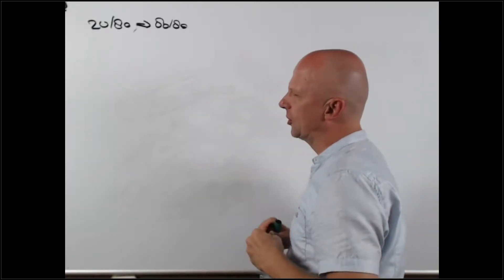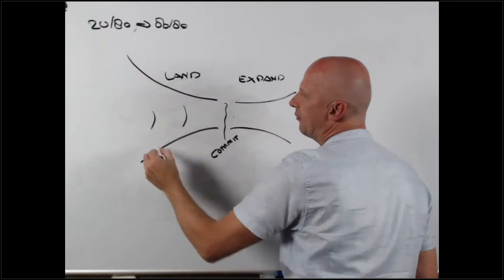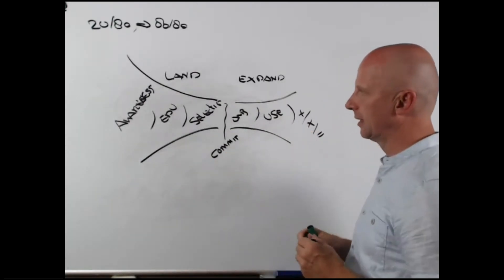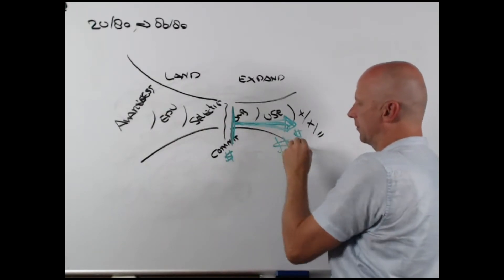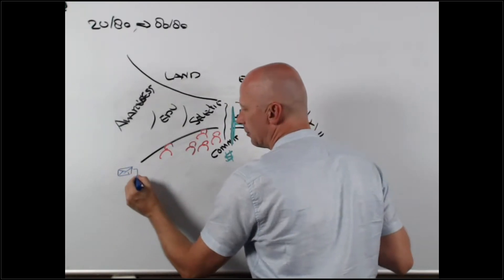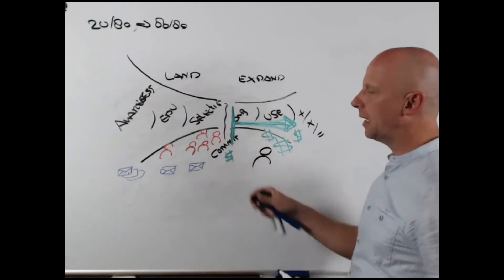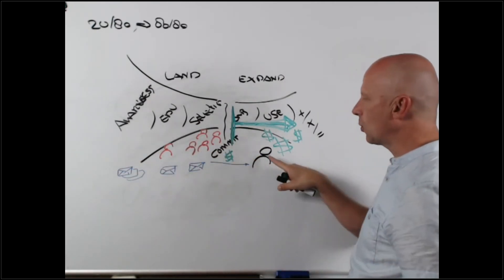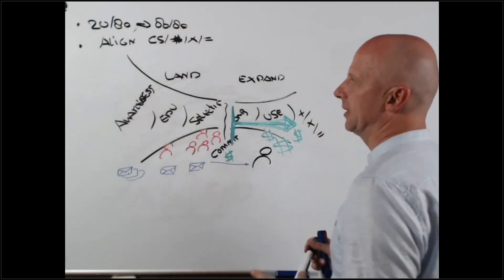Jacco van der Kooij: Land and Expand Strategy in SaaS Sales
Jacco van der Kooij and the Winning by Design team have spent years developing a comprehensive scientific approach to sales which relies on science, not superstars.

Based on this approach, The SaaS Sales Method, he and his team will be covering how to approach Sales as a Science by training on just a few key skills that need to be applied during a few key Moments that matter in the customer relationship.

To sign up for a free 21-day trial of Freshsales,